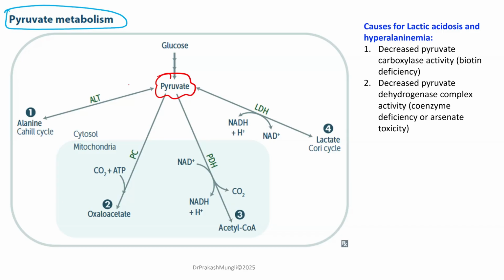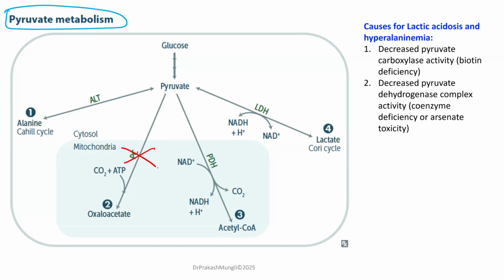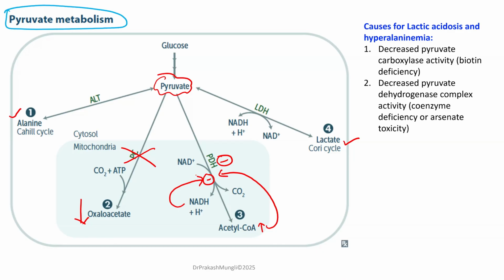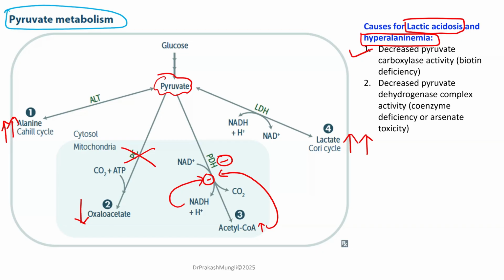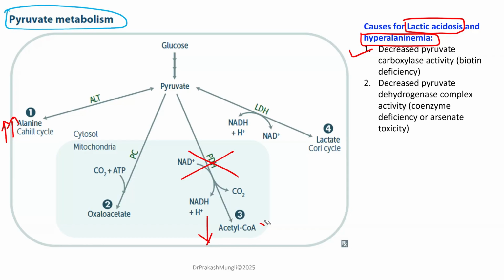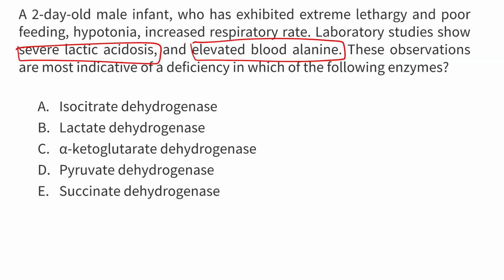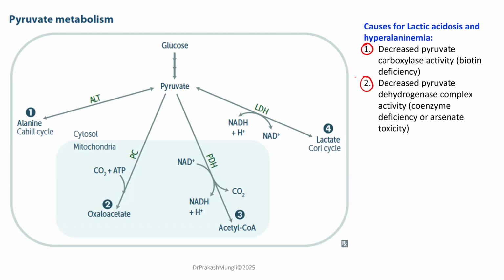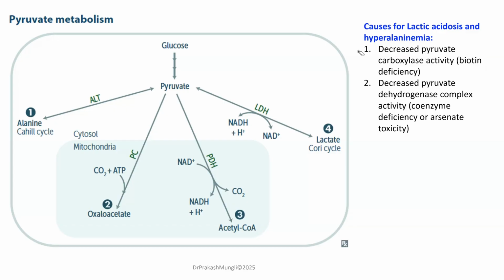LACTURE II Pyruvate Metabolism II Pyruvate Oxidation II Lactic Acidosis ii Dr Prakash Mungli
Pyruvate metabolism involves the processing of pyruvate, the end product of glycolysis, into various cellular components to generate energy and support biosynthetic pathways. Under aerobic conditions, pyruvate enters the mitochondria, where it is converted by pyruvate dehydrogenase into acetyl-CoA, fueling the Krebs cycle and oxidative phosphorylation for ATP production. In anaerobic conditions, pyruvate is reduced to lactate. Pyruvate metabolism is critical for energy homeostasis, with dysregulation linked to several diseases, including cancer, neurodegeneration, and diabetes.
Pyruvate's Role in Metabolism
End Product of Glycolysis: Pyruvate is produced in the cytoplasm as the final product of glycolysis, the breakdown of glucose.
Mitochondrial Entry: The mitochondrial pyruvate carrier (MPC) transports pyruvate into the mitochondrial matrix, the primary site for its further metabolism.
Energy Production: Inside the mitochondria, pyruvate serves as a key fuel source for the citric acid cycle (also known as the Krebs cycle) and oxidative phosphorylation, which generates ATP, the cell's energy currency.
Biosynthetic Pathways: Pyruvate also feeds into various biosynthetic pathways that are essential for cell growth and function.
Key Enzymes in Pyruvate Metabolism
Mitochondrial Pyruvate Carrier (MPC): A protein that transports pyruvate across the inner mitochondrial membrane.
Pyruvate Dehydrogenase Complex (PDC): A crucial enzyme complex that catalyzes the conversion of pyruvate to acetyl-CoA.
Pyruvate Carboxylase: An enzyme that converts pyruvate to oxaloacetate, a component of the Krebs cycle and essential for gluconeogenesis (the synthesis of glucose).
Lactate Dehydrogenase (LDH): Catalyzes the reversible conversion of pyruvate to lactate, a process important under anaerobic conditions.
Pyruvate's Fate Under Different Conditions
Aerobic Metabolism: Under oxygen-rich (aerobic) conditions, pyruvate is converted to acetyl-CoA and enters the Krebs cycle, leading to extensive ATP production.
Anaerobic Metabolism: In the absence of sufficient oxygen (anaerobic conditions), pyruvate is converted to lactate by lactate dehydrogenase, preventing a buildup of NADH and allowing glycolysis to continue. This process is also known as lactic acid fermentation.
Pyruvate Metabolism and Disease
Metabolic Disorders: Dysregulation of pyruvate metabolism is implicated in diseases such as insulin resistance, diabetes, and neurodegenerative disorders.
Cancer: Aberrant pyruvate metabolism plays a prominent role in the development and progression of various cancers.
Heart Failure: Abnormalities in pyruvate metabolism have also been linked to heart failure, making it a target for potential therapeutic intervention